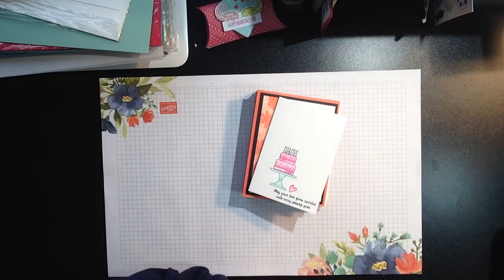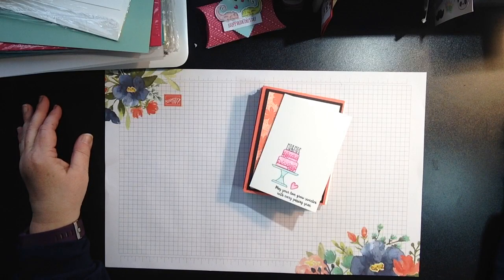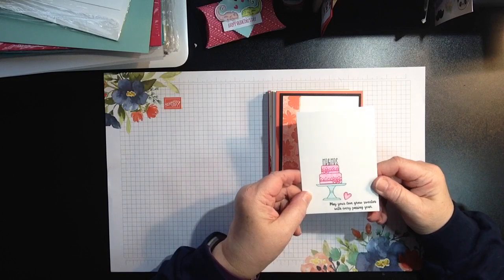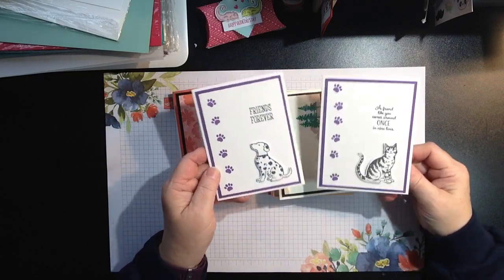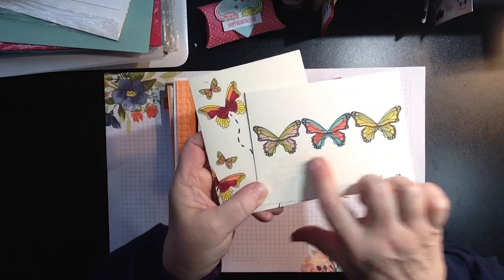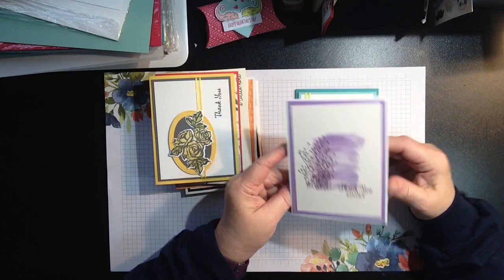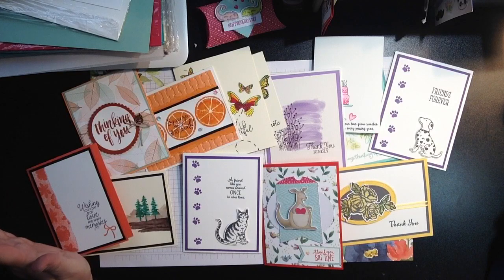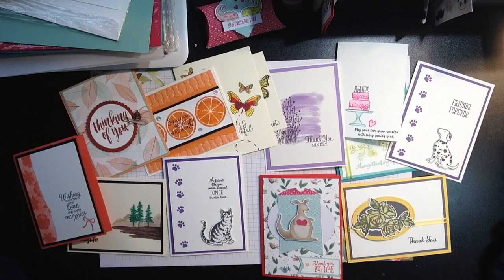Stampin' Card Buffet Event February 2019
I hope you can join me for my Card Buffet on 2/16/19.  Open House. 10 am to 3 pm.  Come and select which cards you want to stamp.  Refreshments will be served come for an hour, two or more.  Details in my demo site.

Can't make I?   Ask about my class to go option!